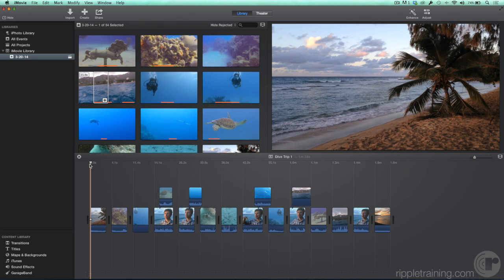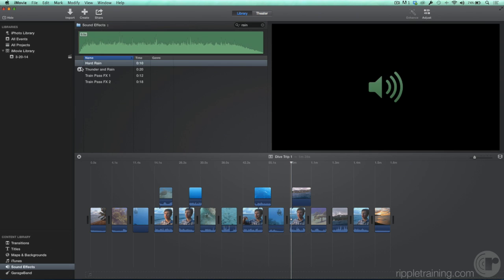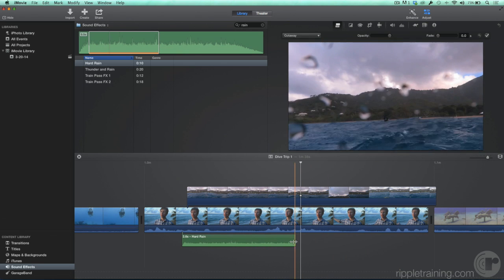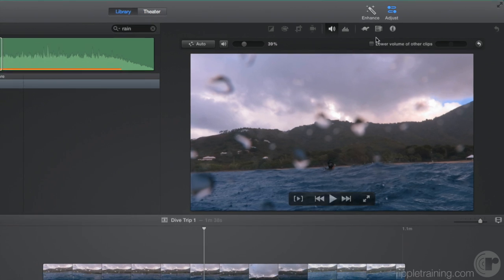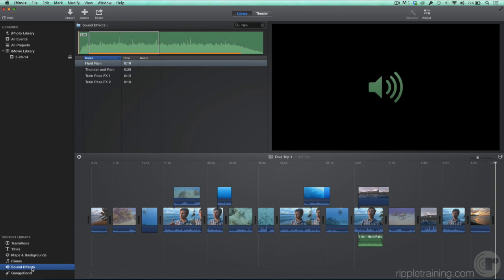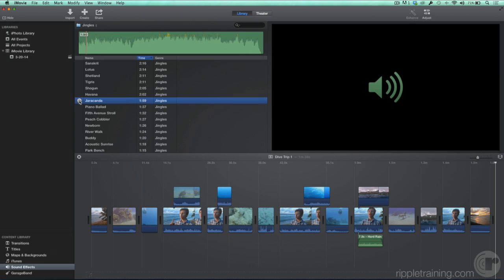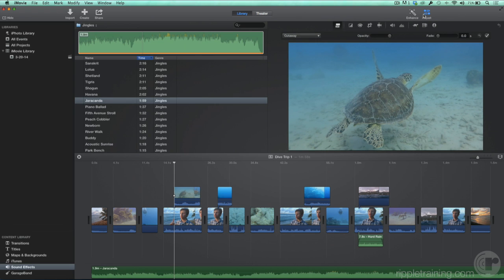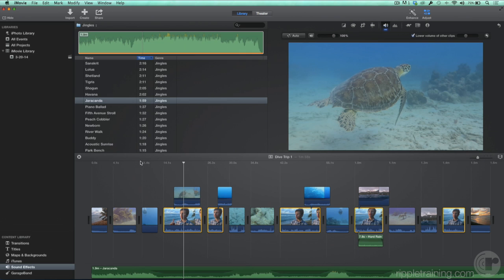Learning iMovie 09: Adding Music & Sound Effects